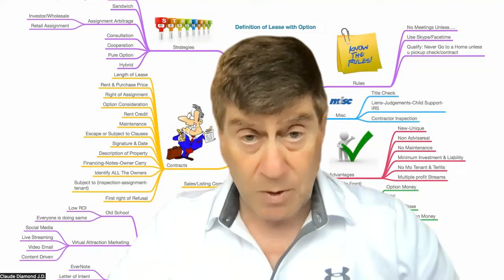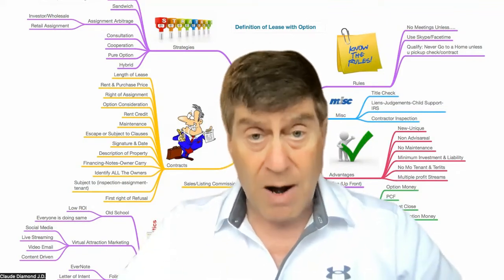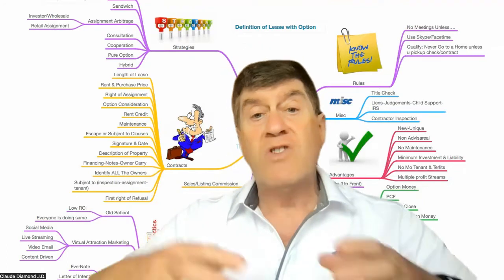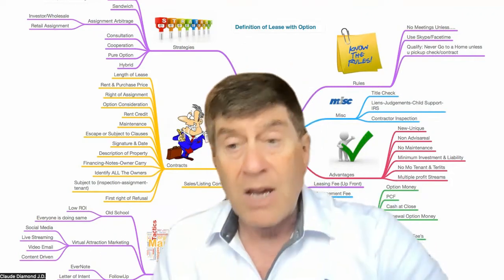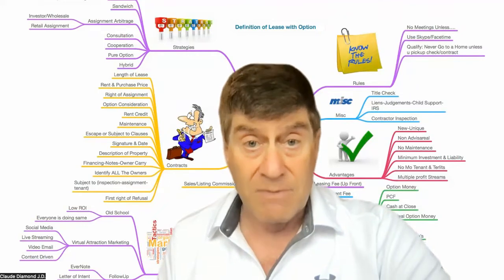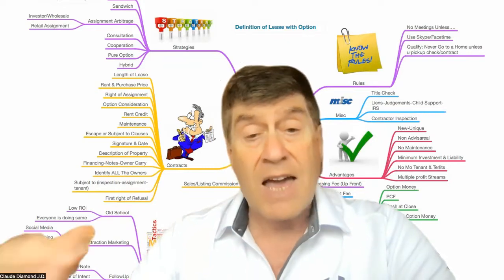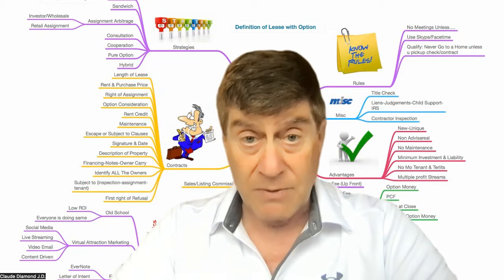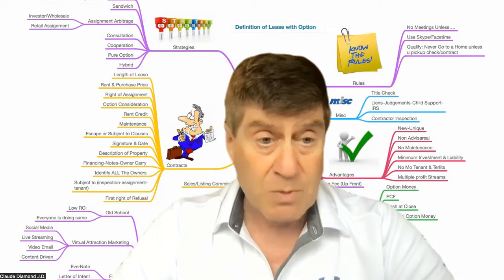Best Lease Purchase Strategies-Claude Diamond Sales Mentor